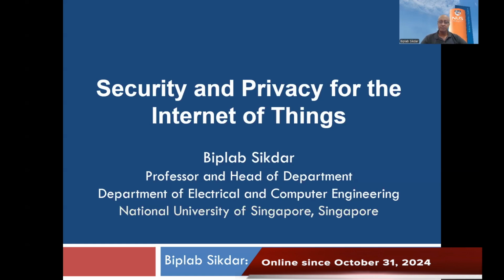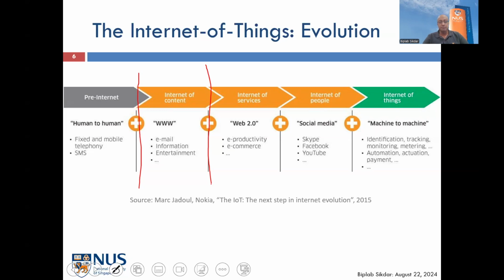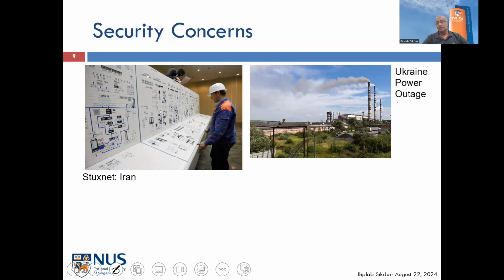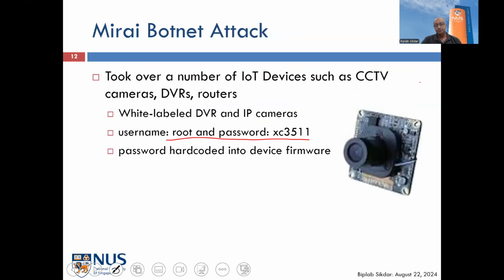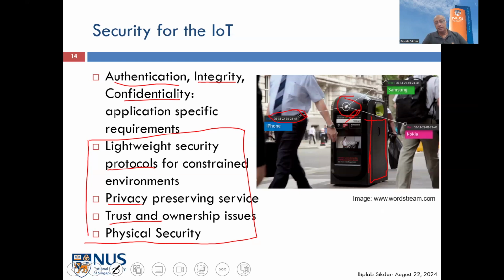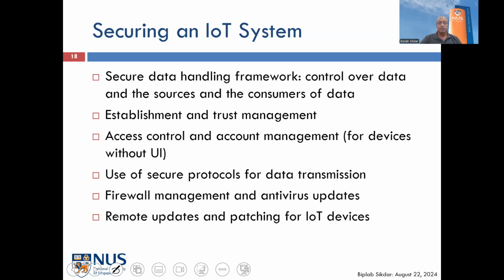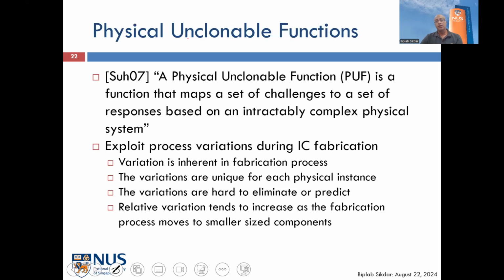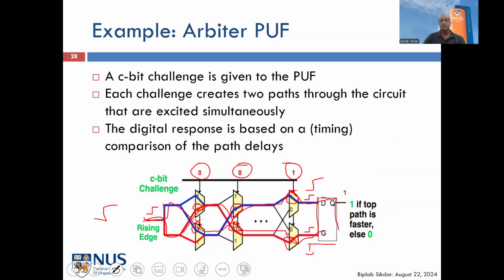Security and Privacy for the Internet of Things| 30th Anniversary-IEEE ComSocThailand| Biplab Sikdar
(ภาษาไทยเลื่อนลงล่าง)
Online Keynote Talk - -  the 30th Anniversary of IEEE Communications Society - Thailand chapter (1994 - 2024), Inter Day of Light Thailand 2024, and a special online session at “the 10th IEEE International Smart Cities Conference (ISC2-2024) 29 October – 1 November 2024”

Title: Security and Privacy for the Internet of Things
by Prof.Biplab Sikdar, IEEE ComSoc Singapore - Chapter Chair

1) Video ONSITE 9:30 am at “the 10th IEEE International Smart Cities Conference (ISC2-2024), Pattaya, Thailand
and
2) ONLINE: 11:45 - 12:15 am - GMT+7

Abstract:
The Internet of Things (IoT) represents a great opportunity to connect people, information, and things, which will in turn cause a paradigm shift in the way we work, interact, and think. The IoT is envisioned as the enabling technology for smart cities, power grids, health care, and control systems for critical installments and public infrastructure. This diversity, increased control and interaction of devices, and the fact that IoT systems use public networks to transfer large amounts of data make them a prime target for cyber attacks. In addition, IoT devices are usually small, low cost and have limited resources. Therefore, any protocol designed for IoT systems should not only be secure but also efficient in terms of usage of chip area, energy, storage, and processing. This presentation will start by highlighting the unique security requirements of IoT devices and the inadequacy of existing security protocols and techniques of the Internet in the context to IoT systems. Next, we will focus on security solutions for the IoT, with special focus on protection against physical and side channel attacks. In particular, we will focus on mutual authentication protocols for IoT devices based on security primitives that exploit hardware level characteristics of IoT devices.

บรรยายพิเศษเปิดกิจกรรมฉลองสามสิบปีสาขาไฟฟ้าสื่อสาร
ส่วนหนึ่งกิจกรรมวันสากลแห่งแสง IDL2024

Q-Thai.Org
LED-SmartCoN.Org